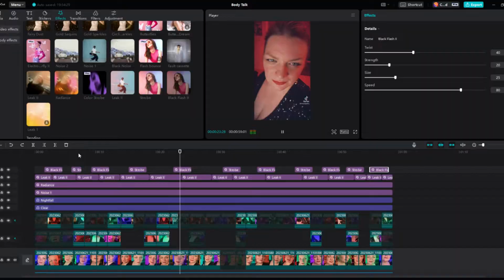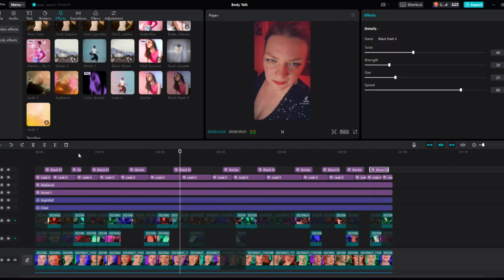Gonna Let Our Bodies Talk (Body Talk - Ofenbach) — COMMENTARY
Day 15 | 100 Days of Video

🎵 Song: Body Talk - Ofenbach
🔨 Tools: TikTok, CapCut (Filters: Clear, Nightfall; Effects: Noise 1, Radiance, Leak II, Black Flash, Strobe)

📹 100 Days of Video Challenge
Join me on YouTube, Instagram, or TikTok for a 100 Days of Video Challenge. I'm focusing on music videos but you can create any sort of video. Just try to post one a day for 100 days. If you fall behind just pick up where you left off. Jump in and get started at any time. Just use hashtags 100DaysofVideo and 100DaysChallenge so we can support one another.